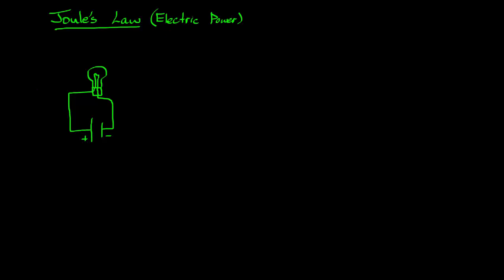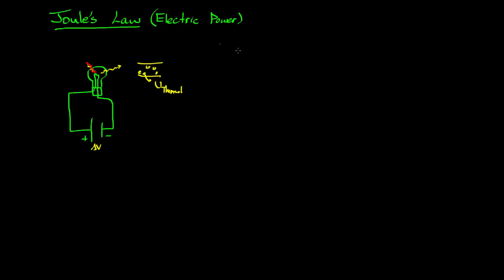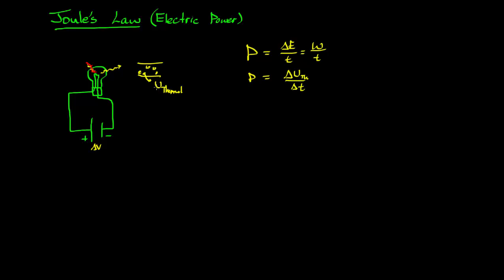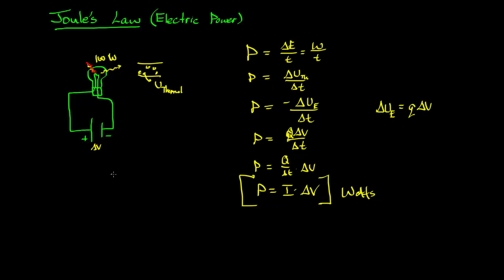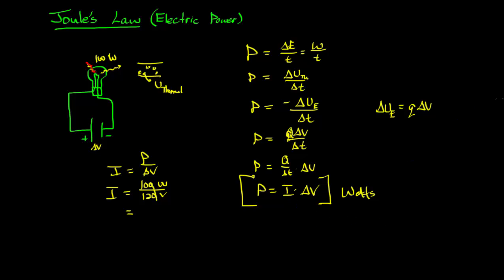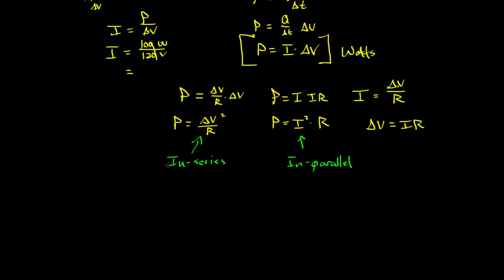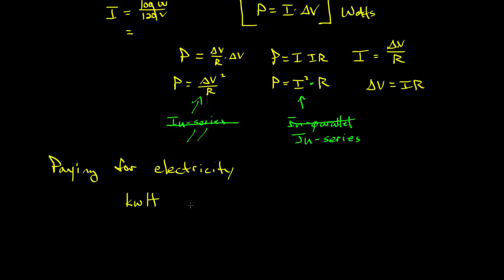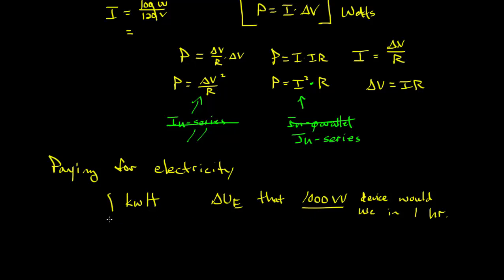8 3 Joule's Law